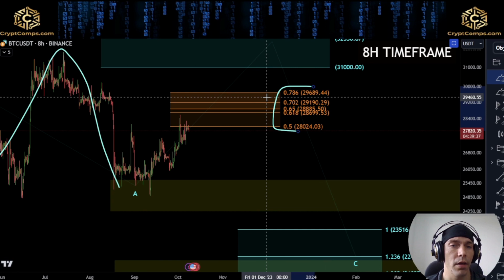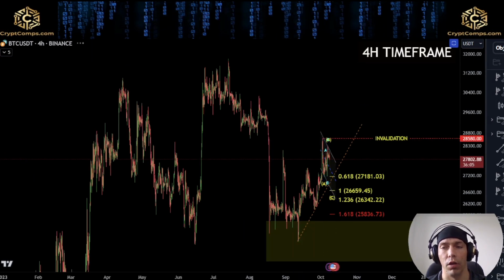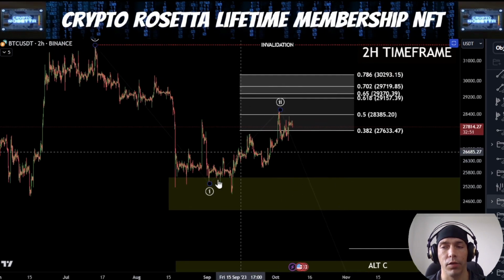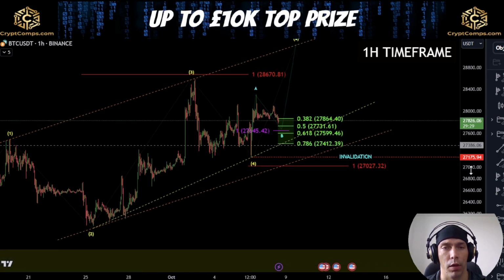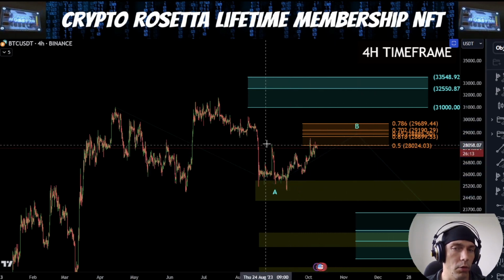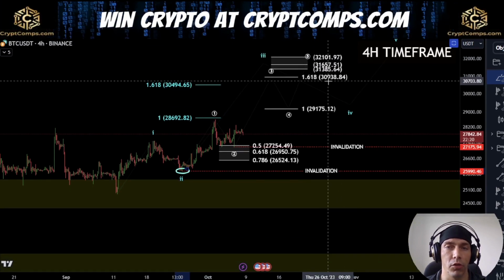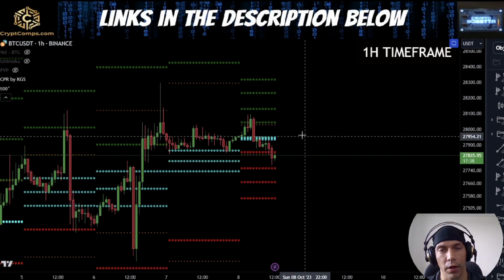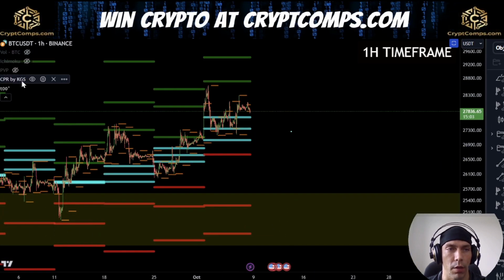⚠️ARE YOU READY?⚠️ BTC Bitcoin Price UPDATE - Technical Analysis/Elliott Wave Analysis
👉 Trading View.

TIMESTAMPS
00:00 Intro
00:06 MTF Flat (incomplete)
04:10 MTF Impulse (down)
08:28 MTF Corrective (down)
13:53 Bullish Potential
18:29 Recap
21:00 CPR